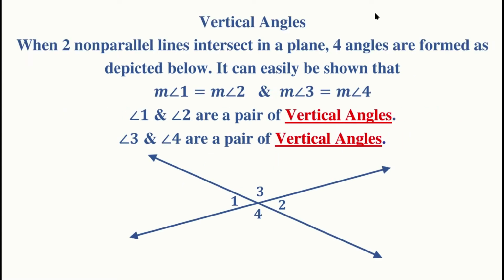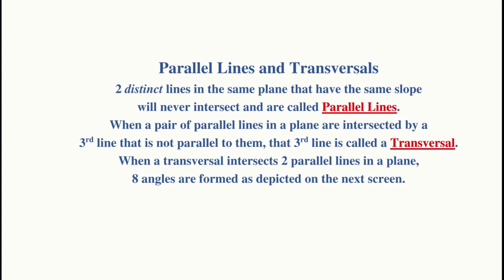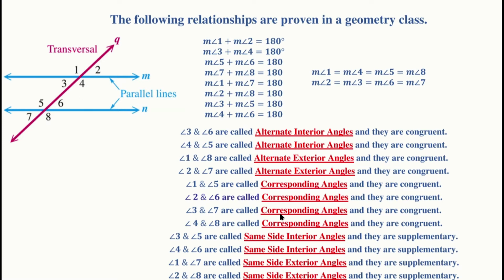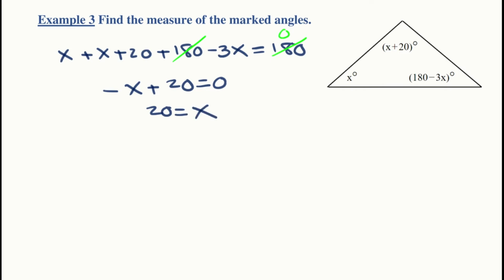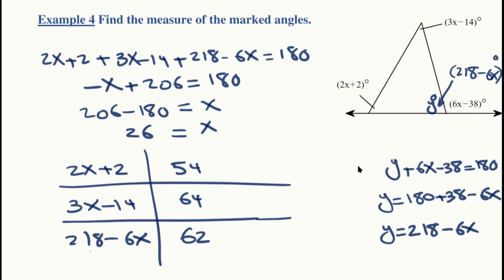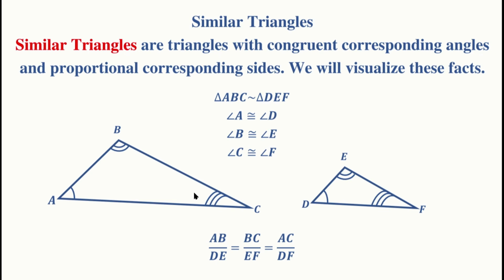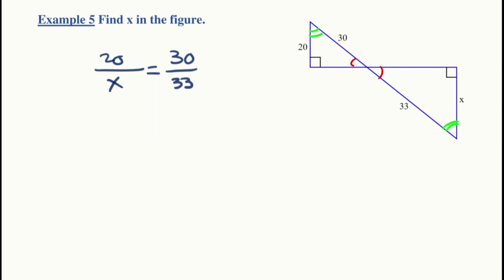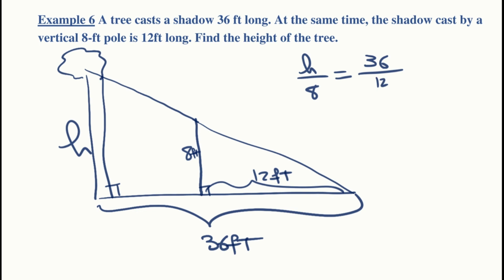Trigonometry Simplified - Angle Relationships and Similar Triangles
This video is part of Professor Farzin's Trigonometry Simplified Series. We will be covering the following topics:
  Vertical Angles
 Angles Formed by a Transversal through Parallel Lines
 The Sum of the Interior Angles of a Triangle
 Similar Triangles